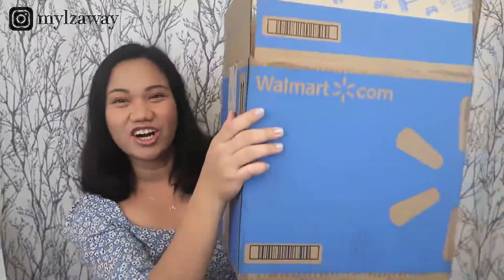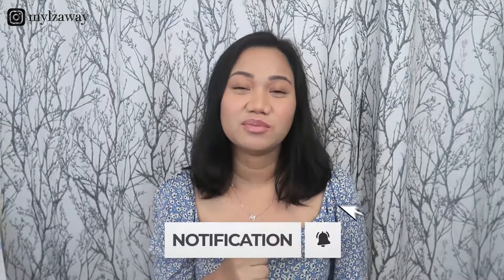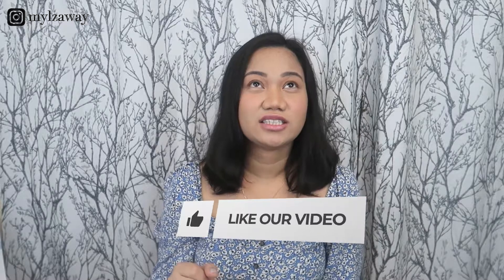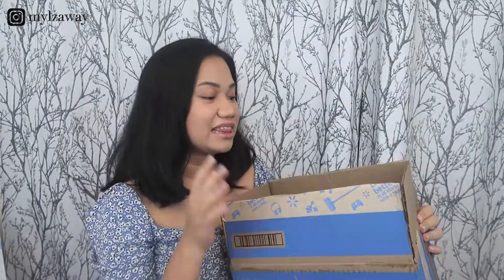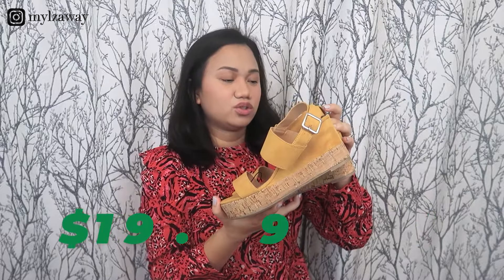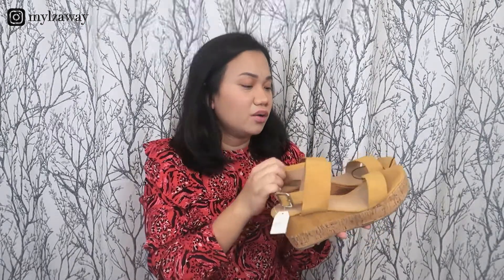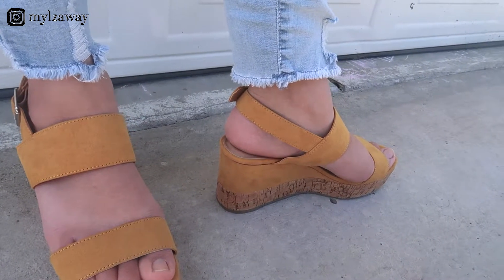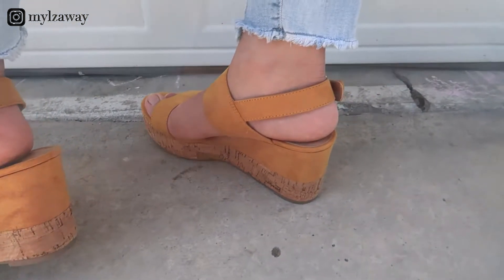WALMART FASHION HAUL AND TRY ON | What I got from Walmart for Summer 2020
Hello everyone! Sharing with you this fun fashion haul from Walmart. All product links will be shared below for your convenience. Enjoy!

PRODUCT LINKS:
Square Neck Mini Dress
Sofia Jeans Rosa Curvy
Square Neck Top
Short Sleeve Wrap Top
Lace Trim Kimono
Tie Dye T-Shirt
Tiered Ruffle Dress
Covered Cork Wedge